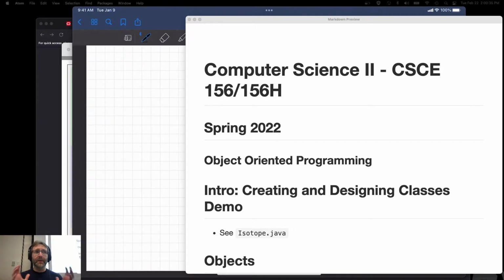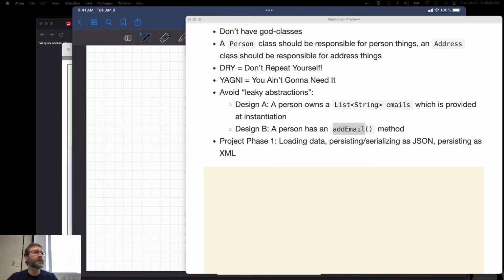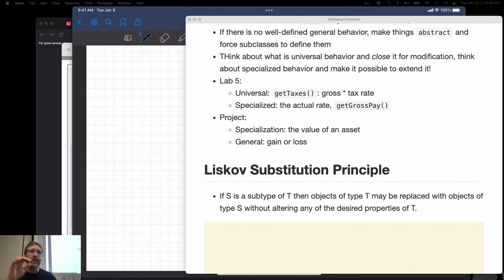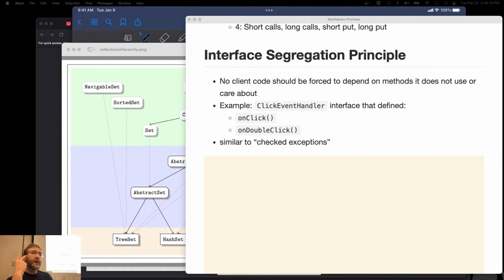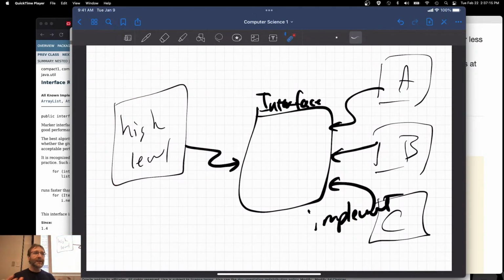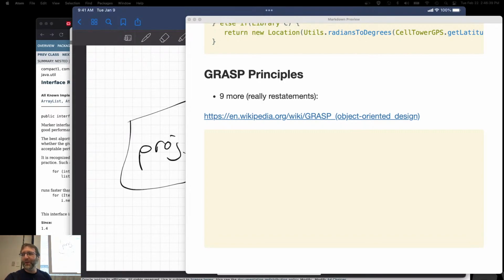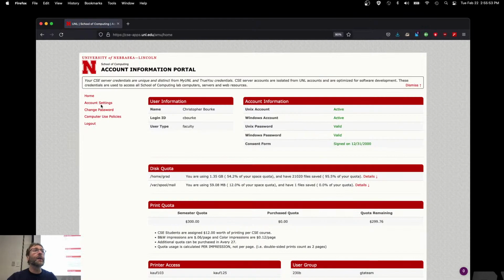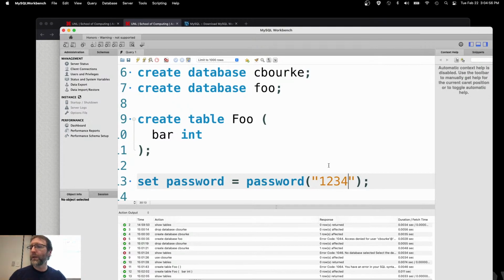2.5 - OOP (2022/02/22)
We conclude with OOP and the SOLID principles; we motivate databases and show you how to get started on the cse server